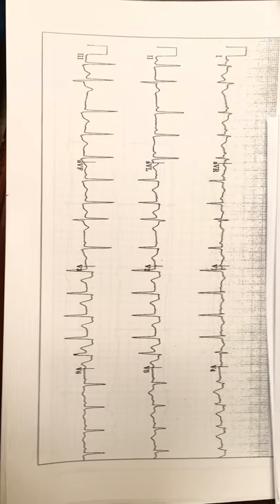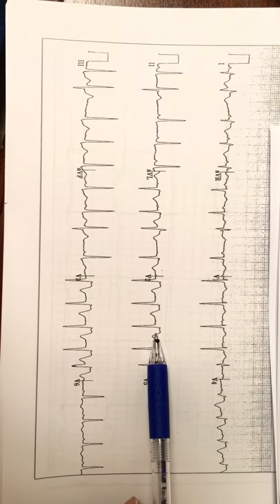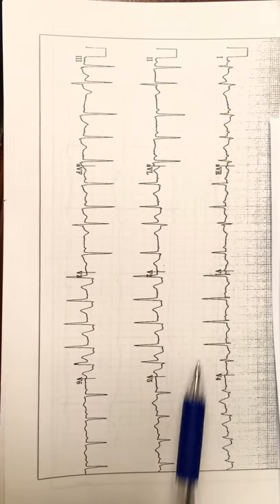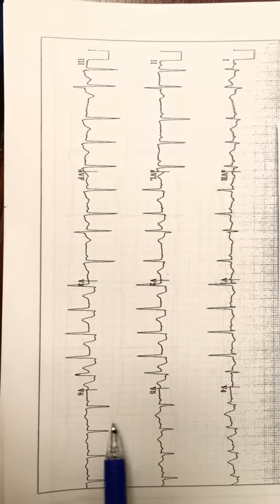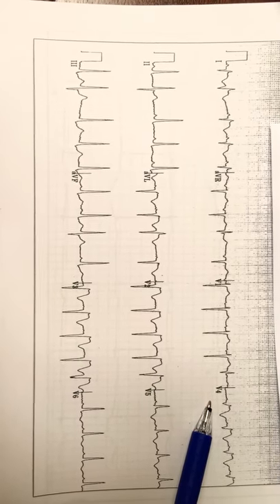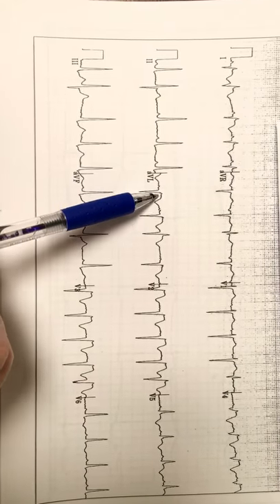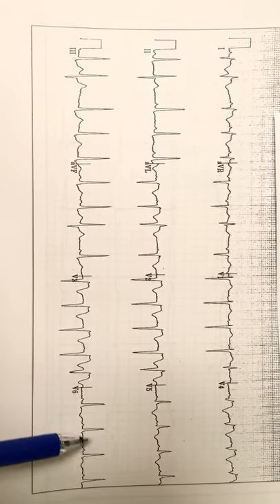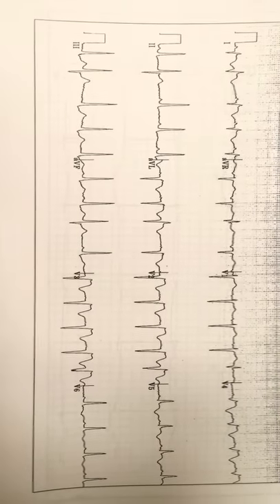Ekg Mini Lesson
Great EKG of a left main occlusion. I will walk you through step by step of how to come to this conclusion before you even have the angiogram.